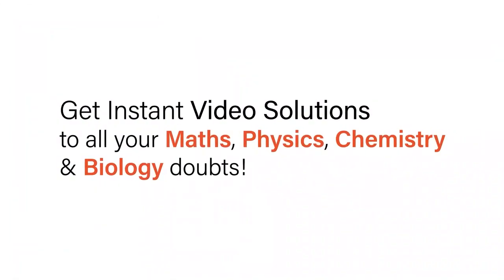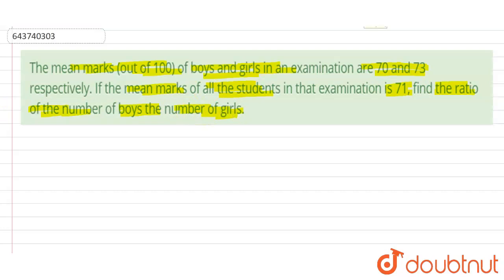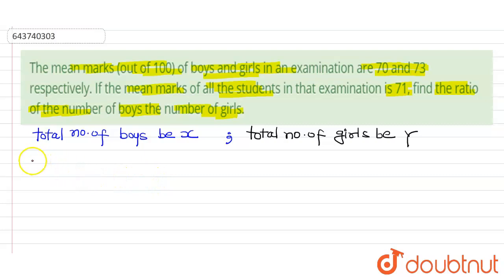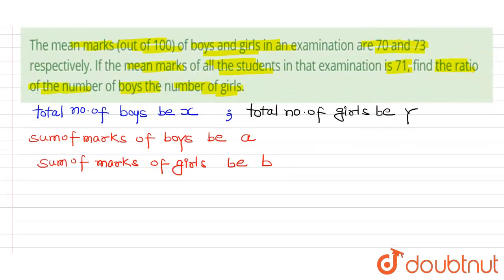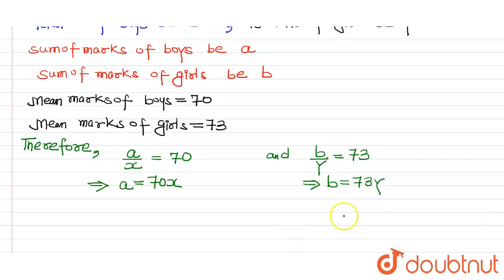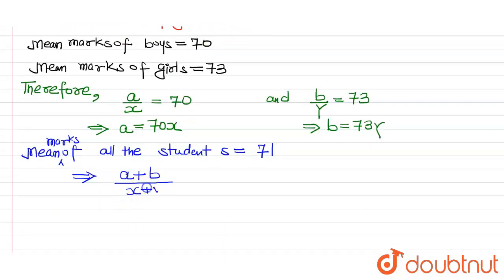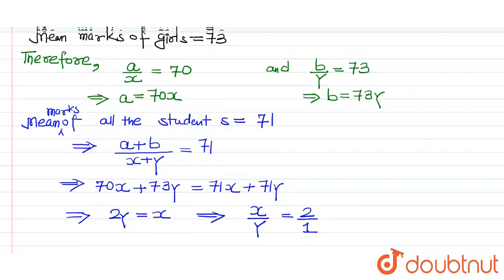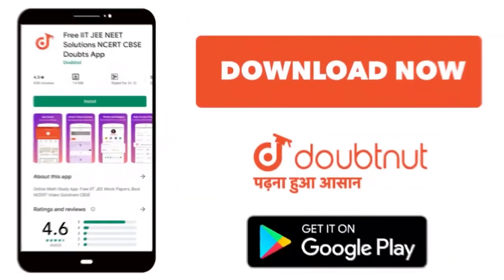The mean marks (out of 100) of boys and girls in an examination are 70 and 73 respectively. If t...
The mean marks (out of 100) of boys and girls in an examination are 70 and 73 respectively. If the mean marks of all the students in that examination is 71, find the ratio of the number of boys the number of girls.
Class: 9
Subject: MATHS
Chapter: MEAN AND MEDIAN
Board:ICSE

👉 Have Any Query? Ask Us.